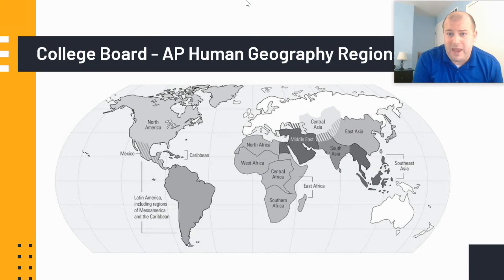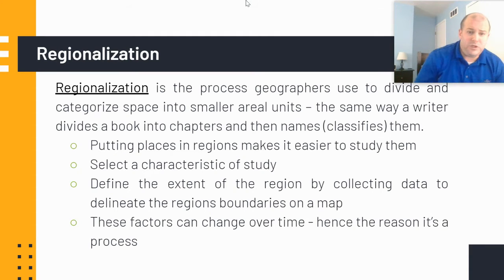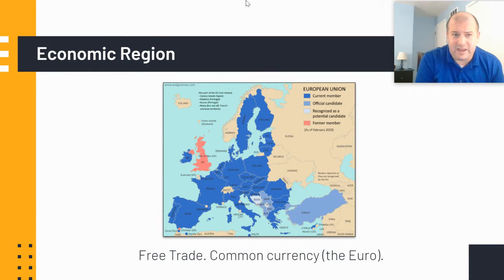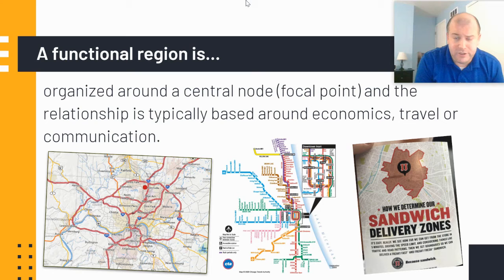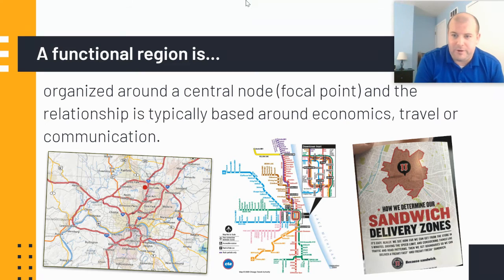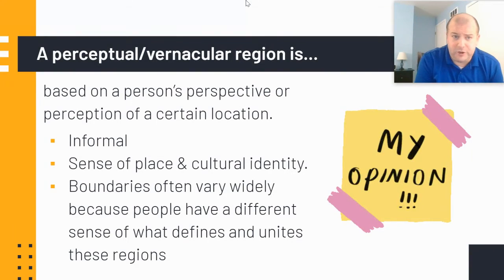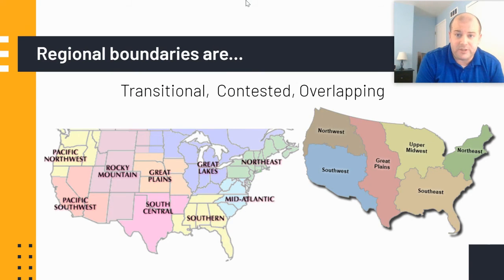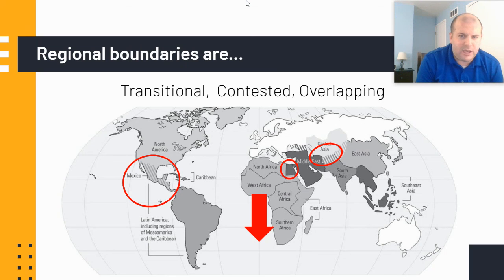AP HuG LT 1 7 Lecture